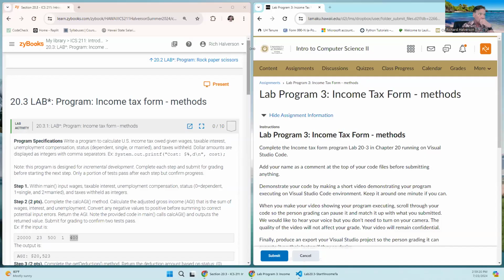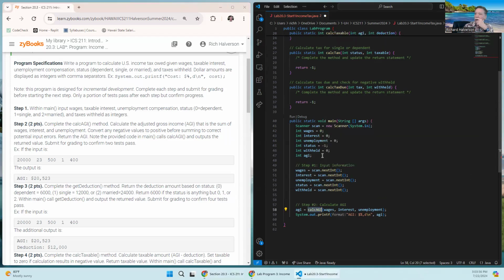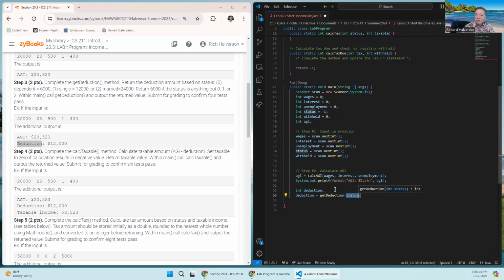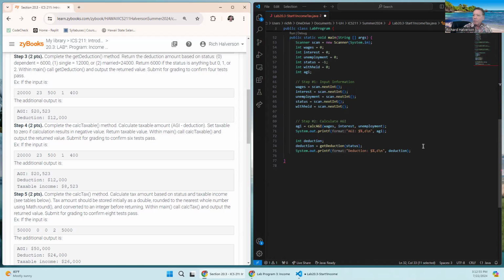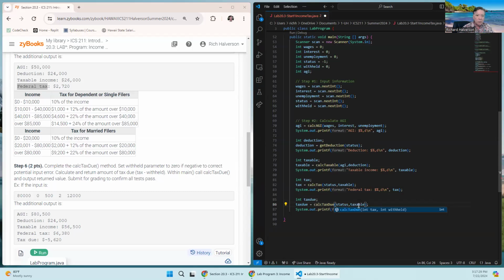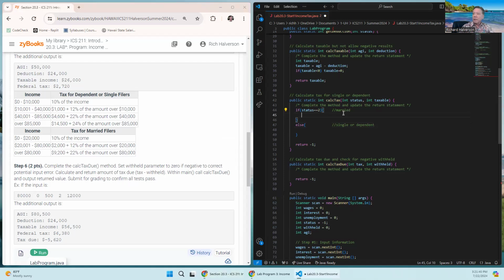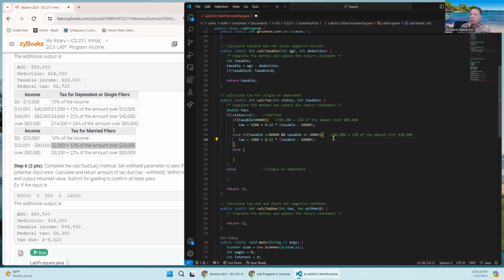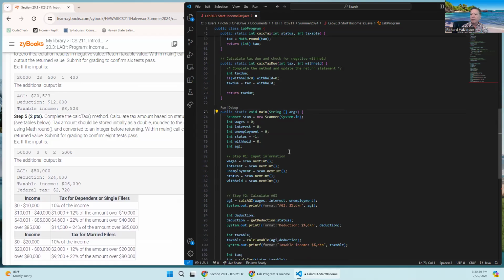ICS211 v05 Summer 2024 Lab 3 - Income tax form methods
ICS211 Summer 2024 Lab 3 - Income tax form methods